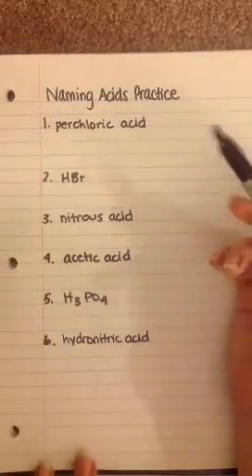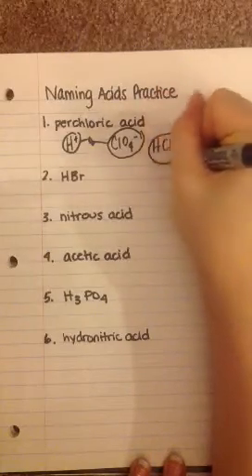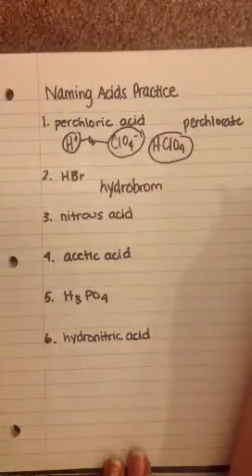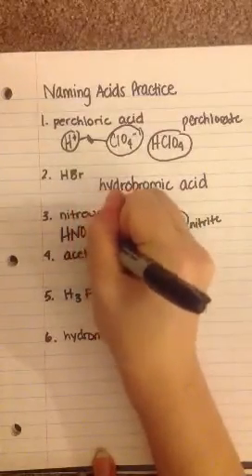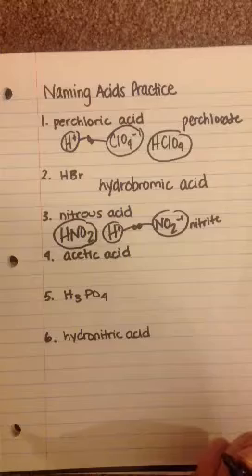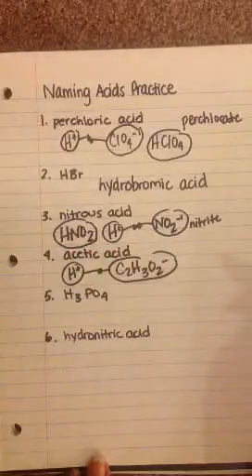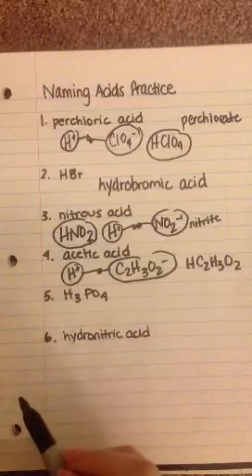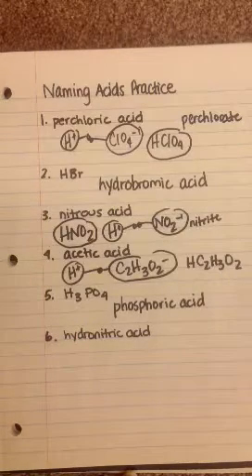Answers to Acid Naming Practice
How to solve 6 examples of acid nomenclature